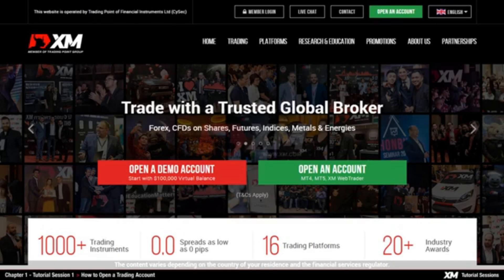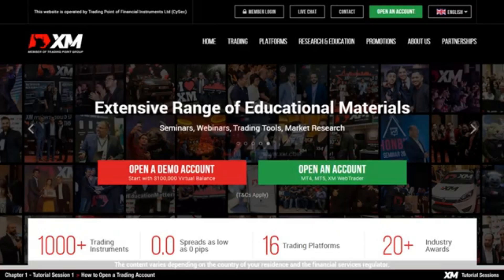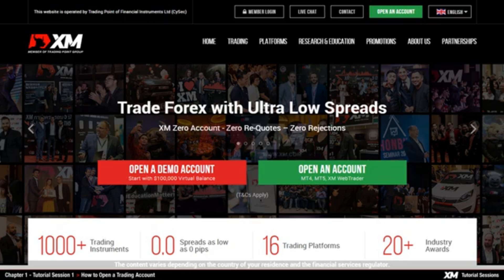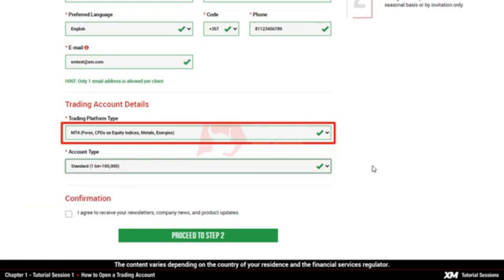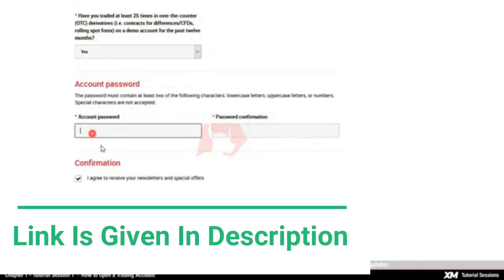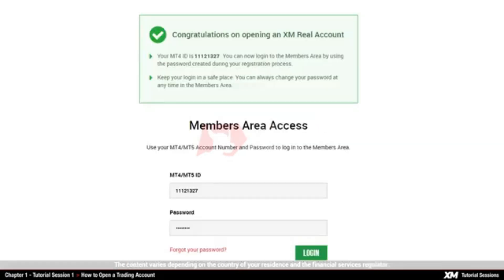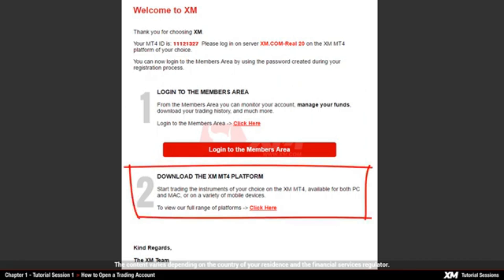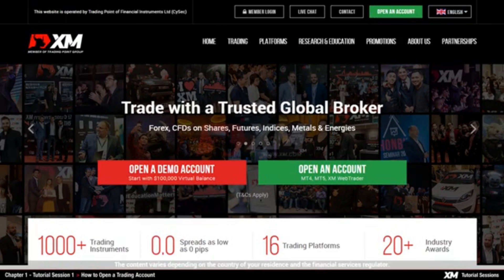XM Forex Account Opening Online | How To Open XM Forex Account Open